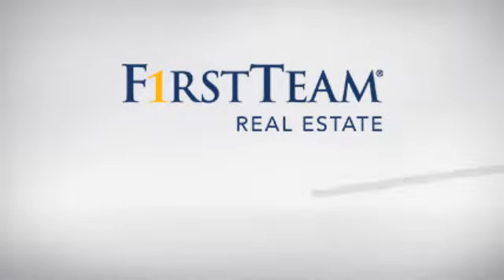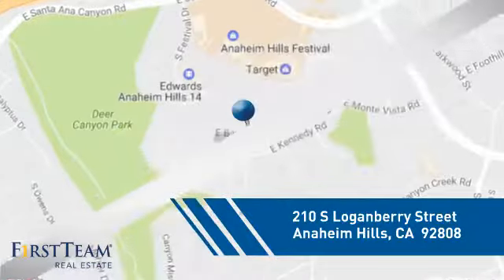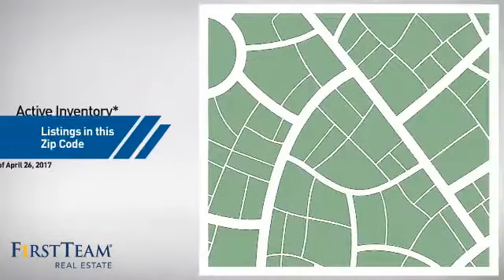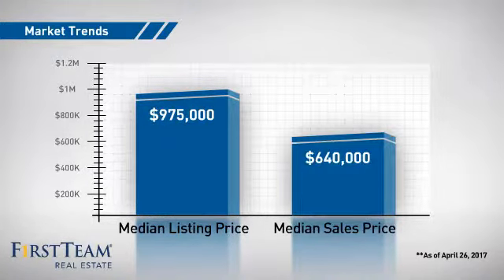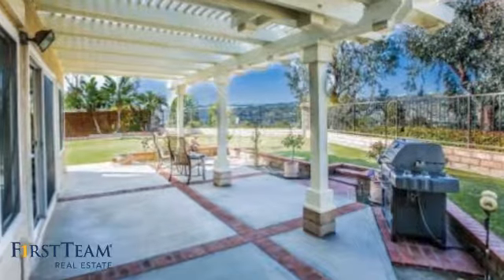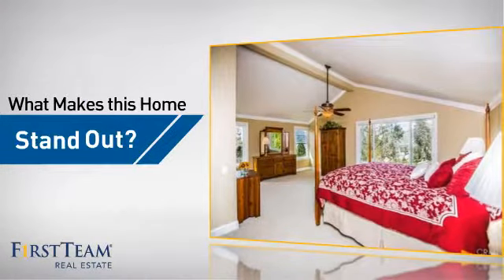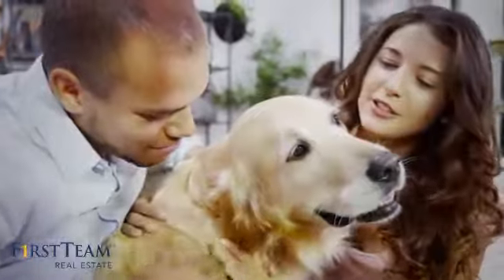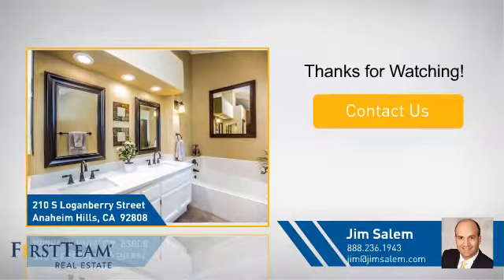210 S Loganberry Street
You Can Have It All! Beautiful Anaheim Hills Home With Panoramic City Lights, Hills And Mountain Views listed for Sale by Jim Salem, First Team Real Estate (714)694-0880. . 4 Bedrooms And 3 Baths Including A Main Floor Bedroom And Bath. Large, End Of Cul-De-Sac Lot. 3 Car Garage. Recently Upgraded And Remodeled Light And Open Kitchen With Quartz Counters And New Cabinets. Stainless Appliances Include French Door Refrigerator, 5 Burner Stove And Built-In Microwave. Recessed Lighting. Wood Look Tile From Entry Through To Kitchen And Family Room. Elegant Crown Molding, Baseboards And Window Trim. Family Room With Fireplace Includes TV With Bose Surround Sound. All New Bathroom Quartz Counters, Sinks And Faucets. Huge Master Suite With Panoramic View, 3 Closets Plus Storage Area. Master Bath Has Double Sink Vanity, Oval Tub And Separate Shower. Upgraded Windows And Doors. Newer Water Heater And Water Softener. Upgraded, Insulated Garage Doors. Private, Pool Sized Yard With Panoramic Views And Covered Patio. Tile Roof. Central Air. Low Association Dues And Low, Low Property Tax With No Mello Roos. Located Near Parks, Shopping, Restaurants, Gym And Theater.